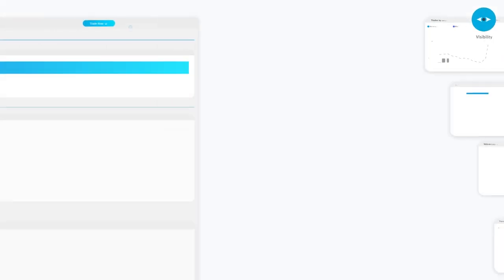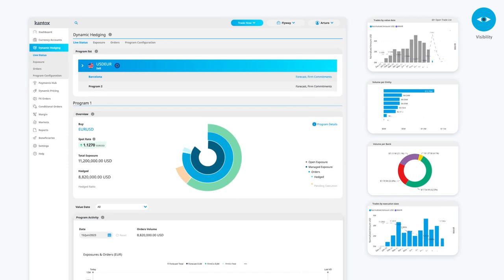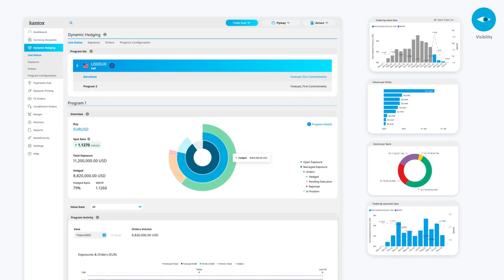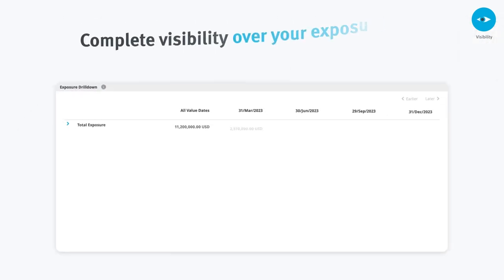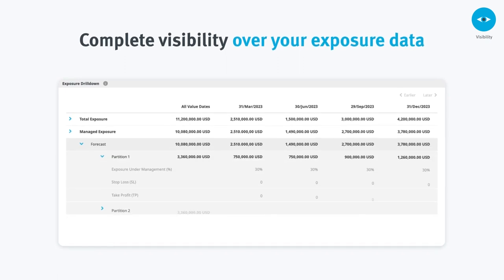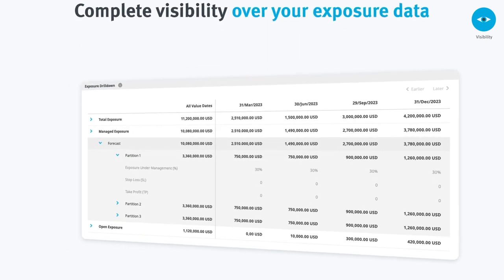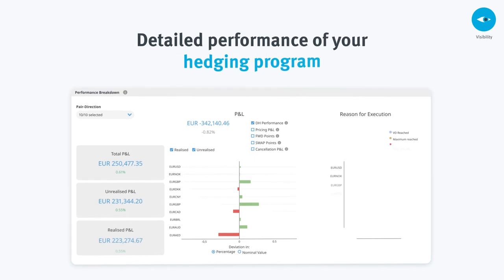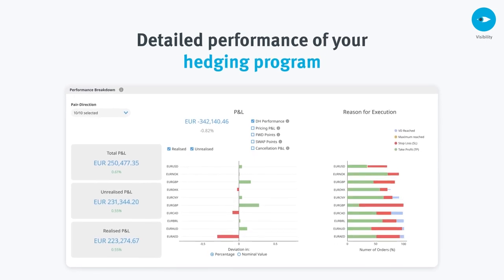Kantox - Visibility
We are Kantox, a software company that builds automated currency management solutions that empowers our clients to increase profitability by leveraging currencies.

One of the main pillars of our solution is visibility.
🔹 Custom, data-rich dashboards provide real-time reporting on executed trades.
🔹 Set specific business rules for complete visibility over your exposure data.
🔹 At any time, you can have detailed performance analysis of your hedging program.

With currency risk under control, you can leverage foreign currencies to unlock growth opportunities.

Kantox - Currency Management Automation.